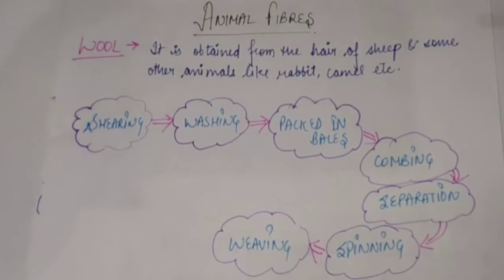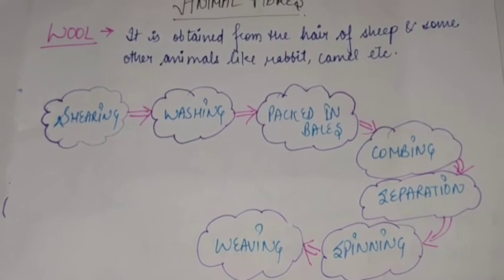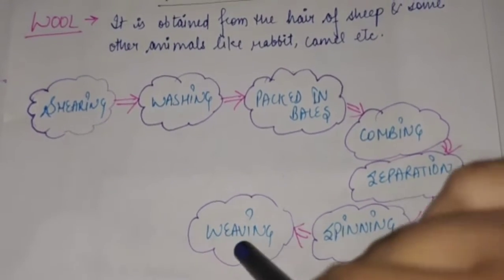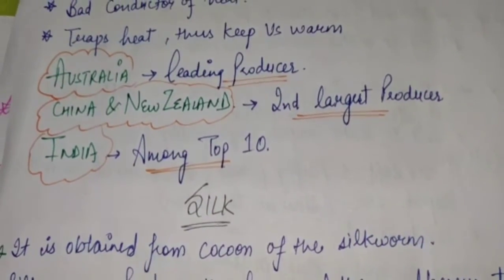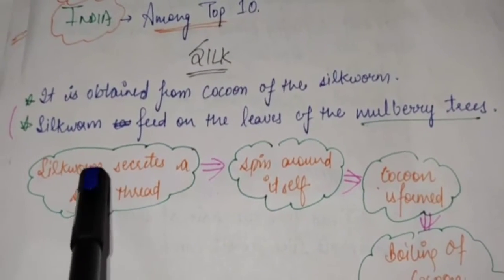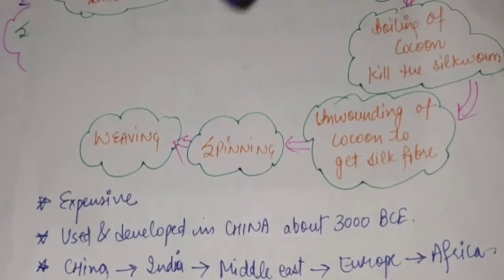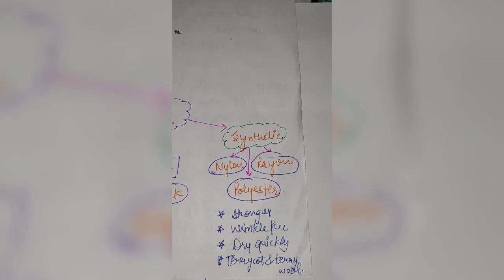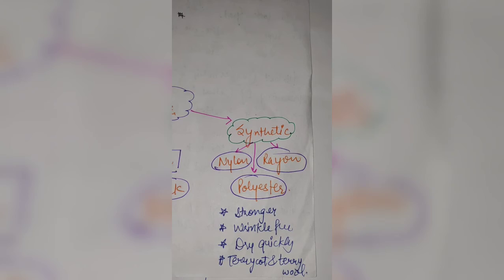Fibre to fabric,grade-6